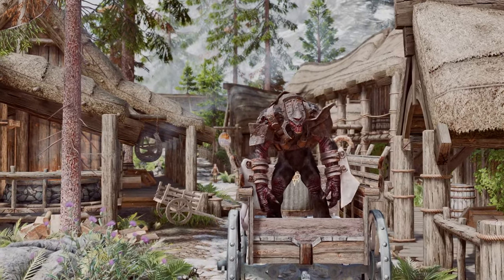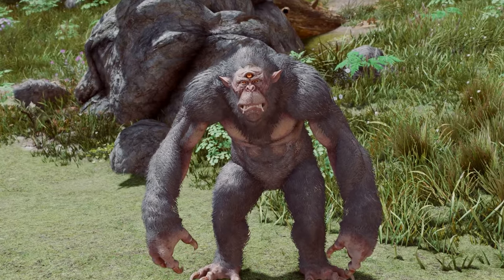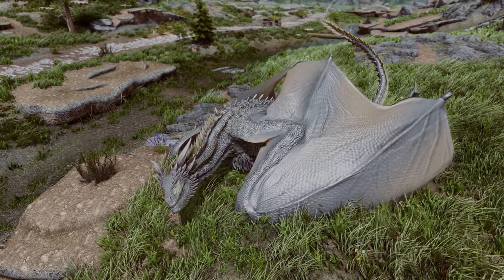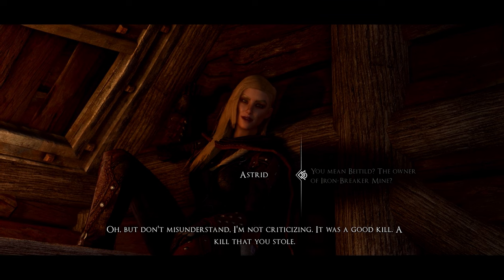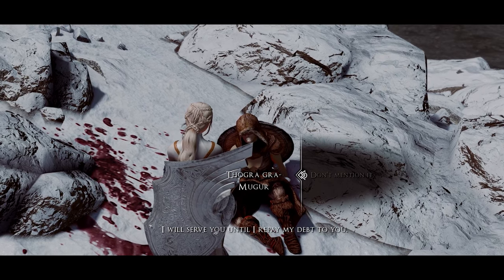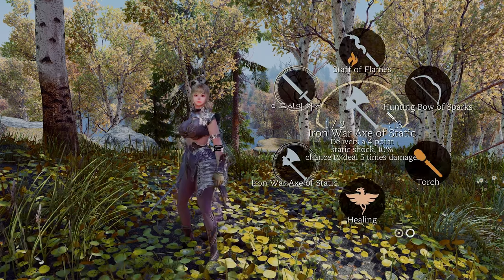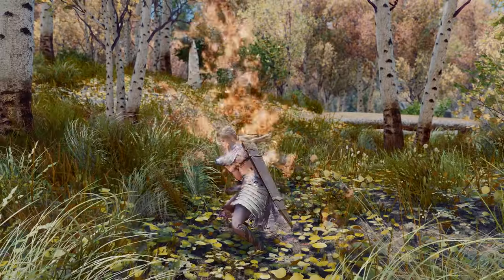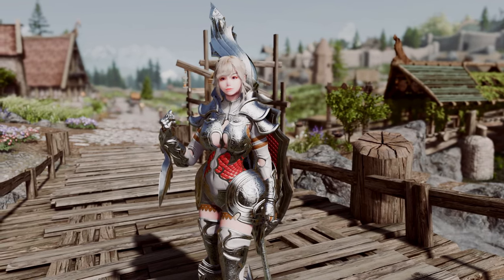Must-Have New Skyrim Mods That You Shouldn't Miss In The Last Week of May 2024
I. PRESET
🔴AR May Highpoly Racemenu Preset

II. CHAPTER
00:00 INTRO

00:09 1. OUTFIT
00:12 Royal Vanguard Armor

00:57 2. CREATUREs
00:59 Trolls SE

01:25 Majestic Dragons - Larger and immersive proportion

02:02 3.QUEST

02:07 Destroy The Dark Brotherhood - Quest Expansion

03:32 Follower Dialogue Expansion - Jenassa

03:59 (NEW) Thogra gra-Mugur - Orc Follower and Quest

04:43 4. GAMEPLAY & ANIMATION

04:49 Grab And Throw

05:32 Left Hand Equipment Overhaul

05:58 Skyrim ADXP I MCO Vampire's scythe

06:40 5. VISUAL

06:45 Precision magic trails

07:10 Pinecones

07:34 OUTRO